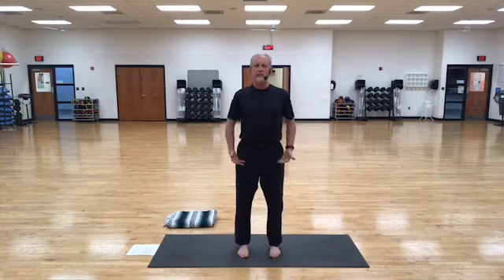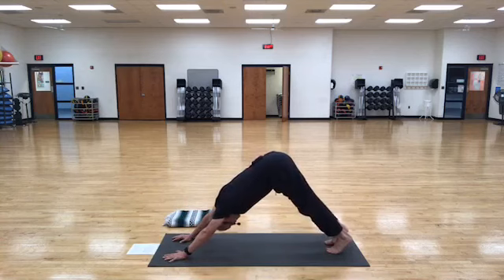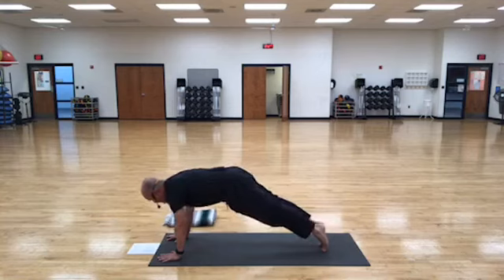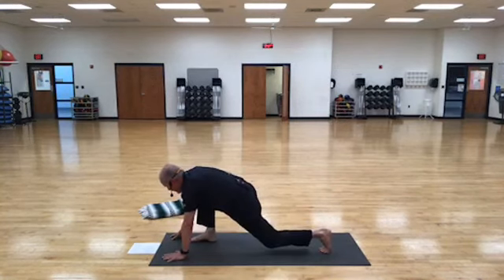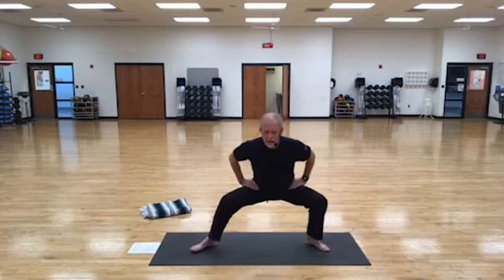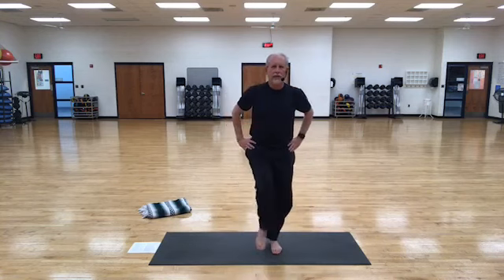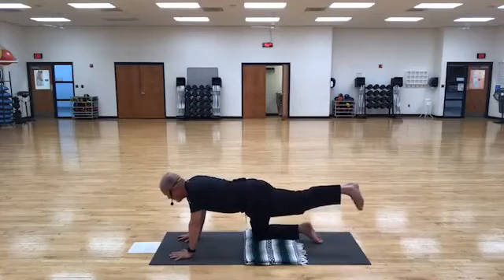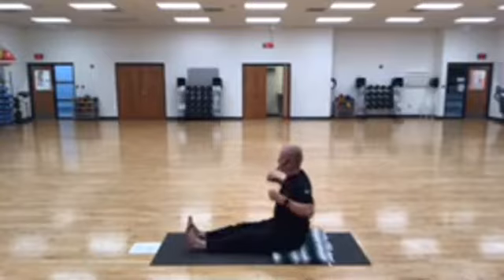Yoga - Strength, Stretch and Release - Power Interval Practice - 4/29/2020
Yoga – strength, stretch and release. This class includes 36 minutes of high intensity, low impact, fat burning cardio and metabolism building movements with 4 sets of power flow intervals to build core strength. This is followed by 15 minutes of slow, stabilizing and stretching movements and 10 minutes of relaxation. Modify the power intervals as needed for your body and take child’s pose any time to take a break. Breathing is deep, in and out through the nose with exhales out the mouth if we get winded.